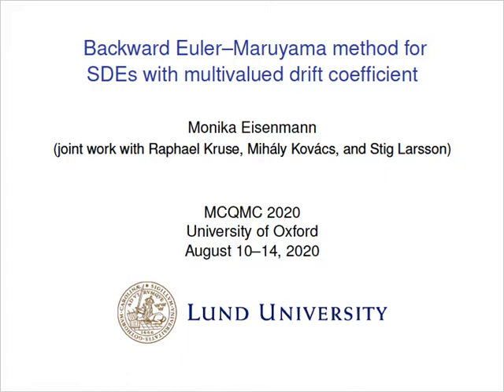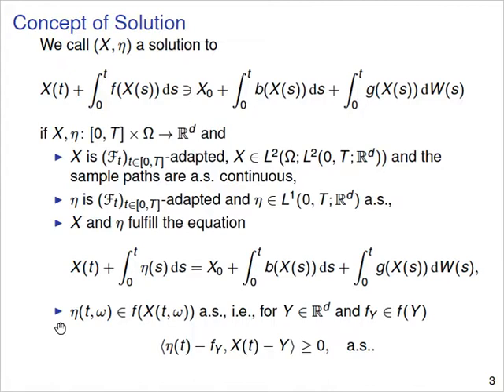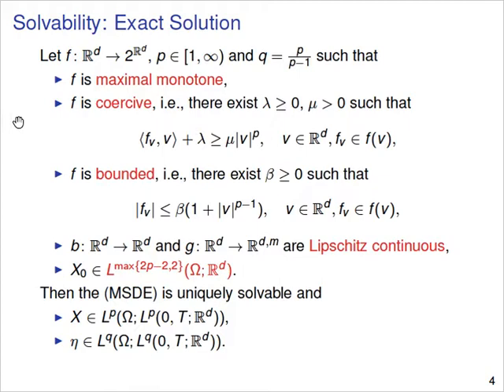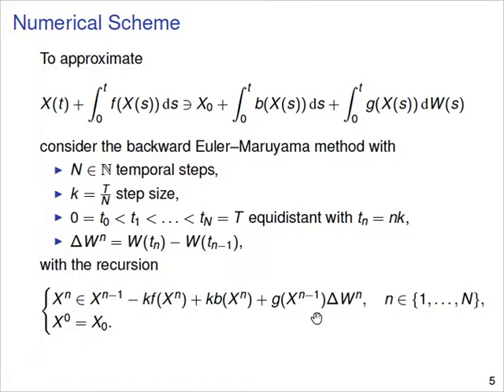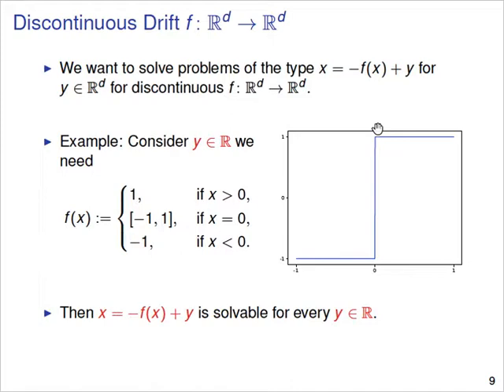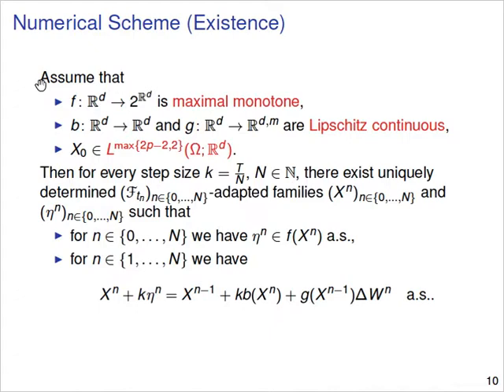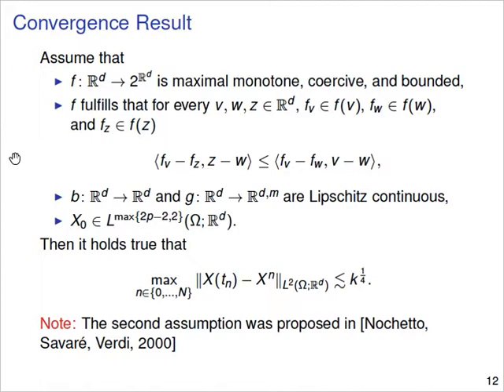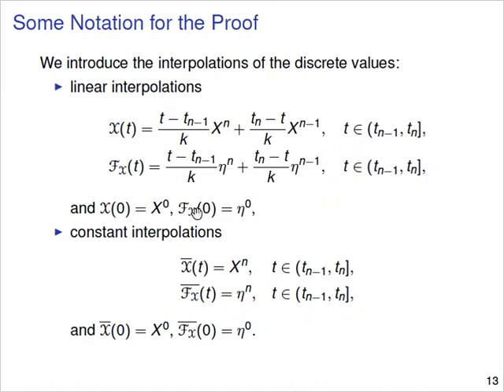Monika Eisenmann – Backward Euler-Maruyama method for SDEs with multi-valued drift coefficient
This talk is part of MCQMC 2020, the 14th International Conference in Monte Carlo & Quasi-Monte Carlo Methods in Scientific Computing.

It is part of the minisymposium "Stochastic Computation and Complexity".